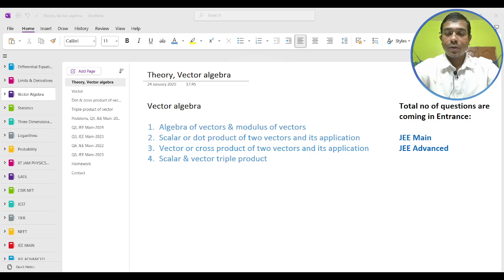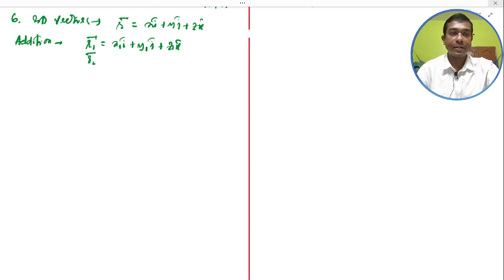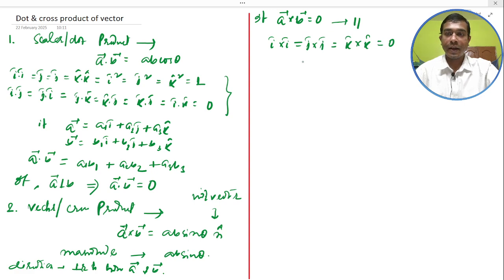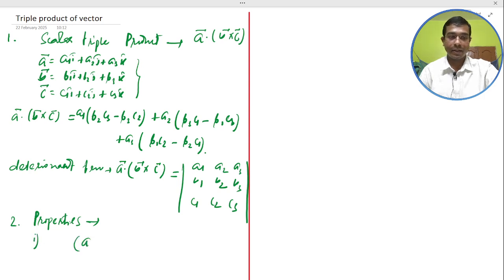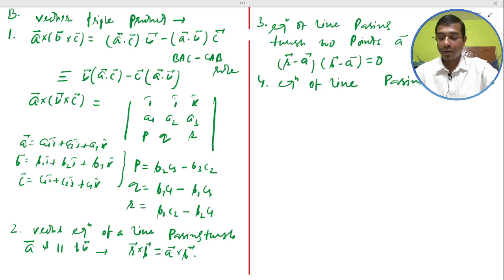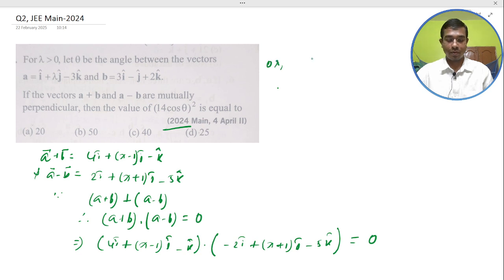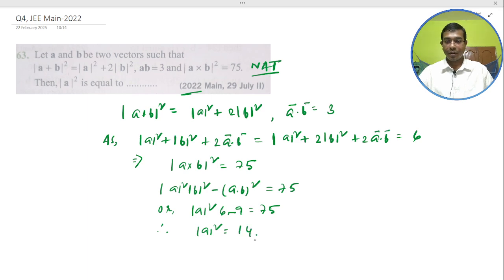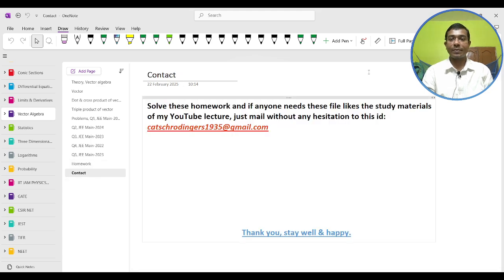Vector Algebra Mastery: The Ultimate Guide for JEE Main & Advanced | Lec 20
Vector Algebra Mastery: The Ultimate Guide for JEE Main & Advanced | Lec 20 | Schrödinger's cat

Welcome to this comprehensive Vector Algebra series, designed for serious JEE Main & Advanced aspirants aiming for top ranks!

In this advanced-level series, you will:
✅ Master essential vector operations: Addition, Subtraction, Dot & Cross Products.
✅ Explore advanced concepts like Scalar & Vector Triple Products.
✅ Apply vectors to complex geometry, physics, and problem-solving.
✅ Solve JEE-level tricky problems with shortcuts & techniques.
✅ Get insights into previous years' JEE Main & Advanced questions.
✅ Develop a strong foundation for higher mathematics and physics applications.

With conceptual clarity, rigorous problem-solving, and expert strategies, this series will help you gain confidence and accuracy in vector algebra, ensuring a competitive edge in JEE Main & Advanced.

🔥 Get ready to conquer vectors and transform your JEE preparation!